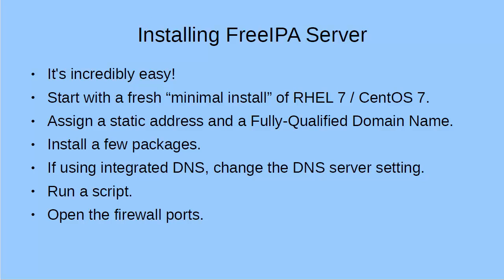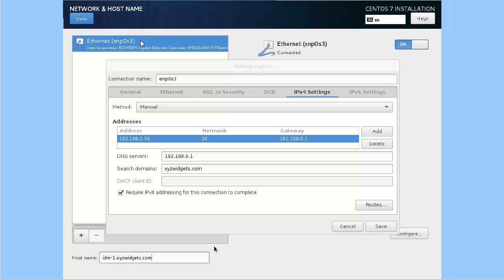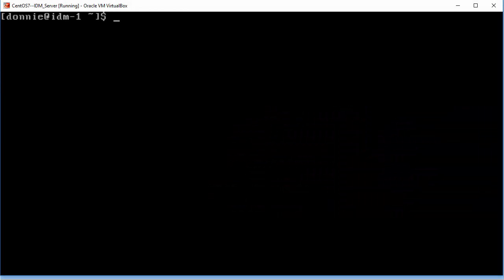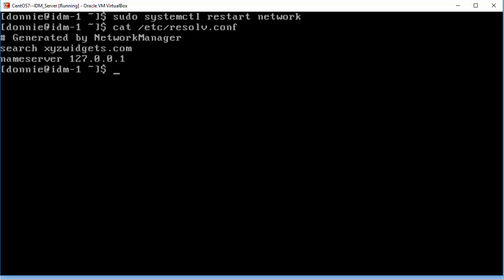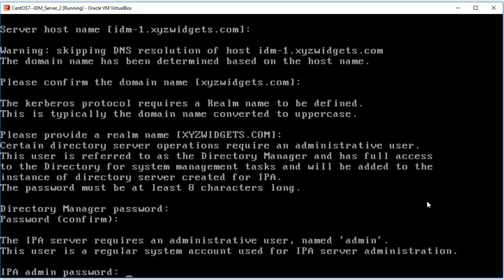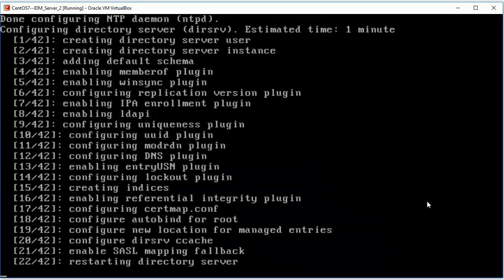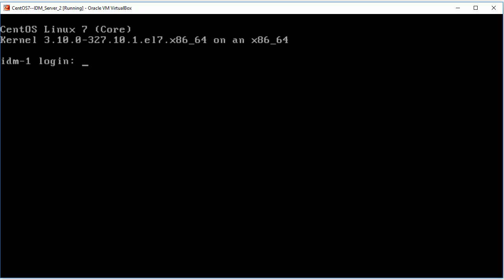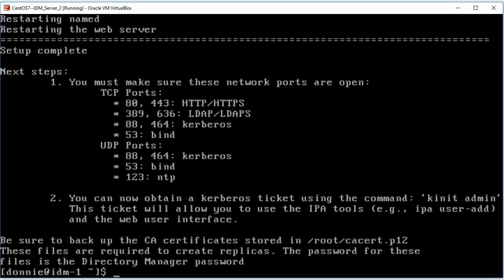Installing FreeIPA on Red Hat 7 or CentOS 7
FreeIPA provides centralized identity management on Linux networks, similar to what Active Directory does for Windows networks.  In this lesson, we'll look at how to install FreeIPA on a CentOS 7 server.